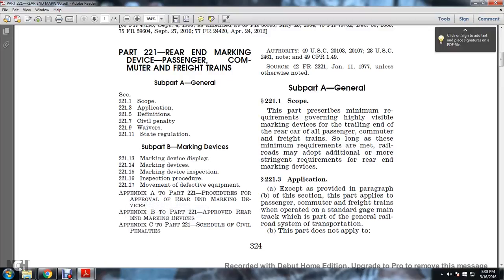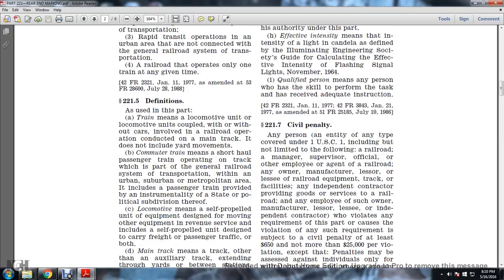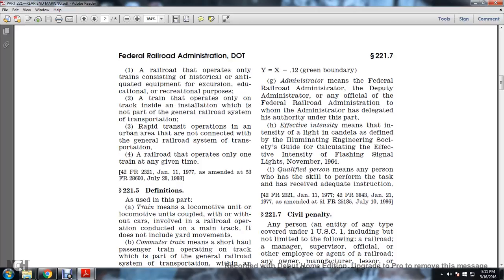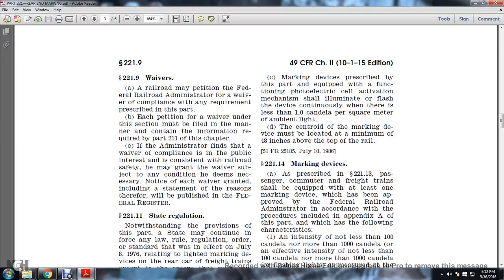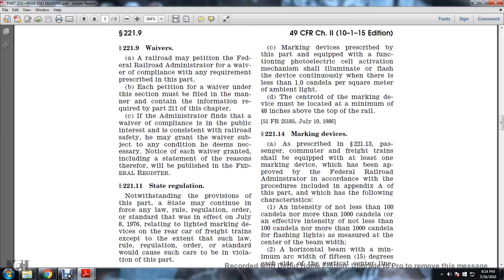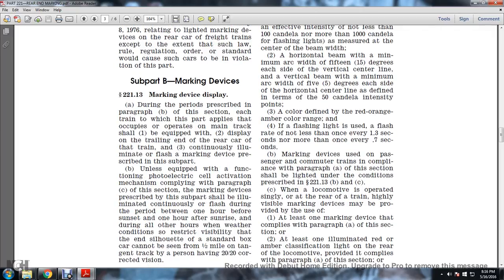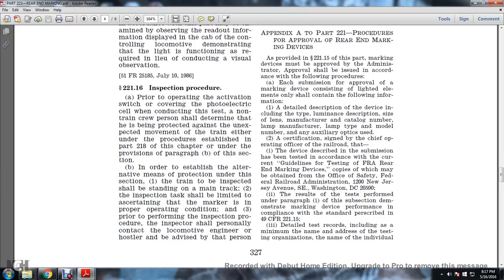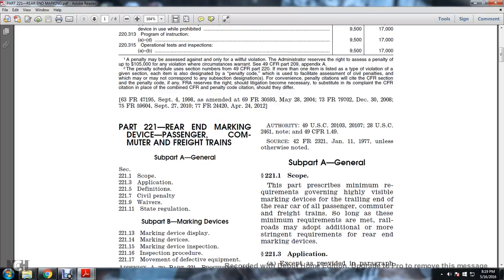PART 221—REAR END MARKING